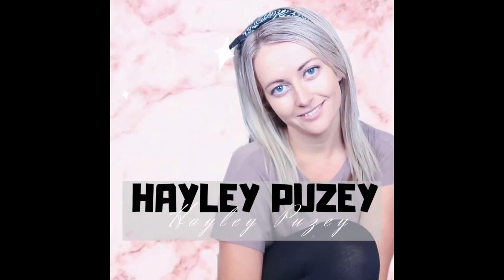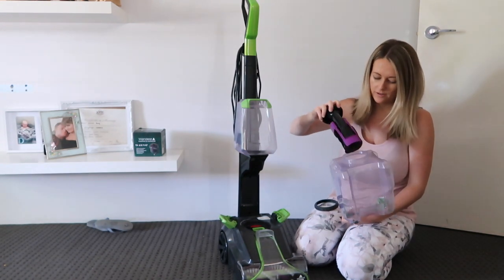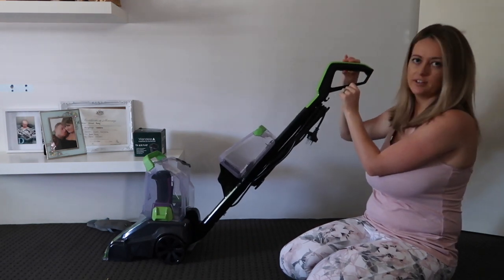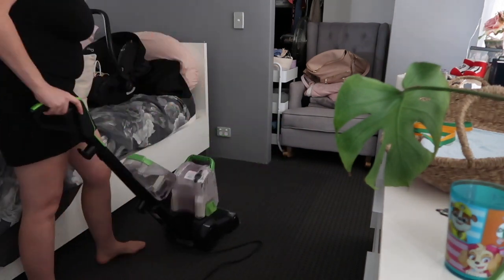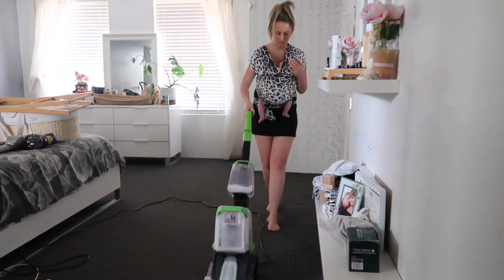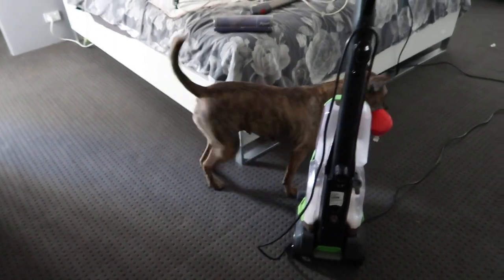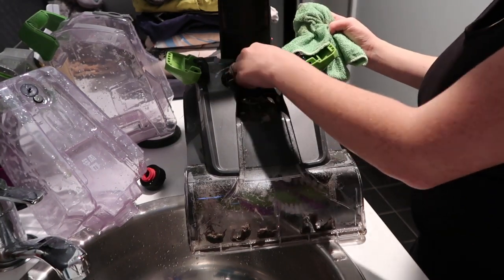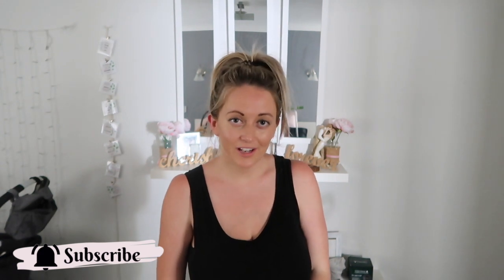Bissell Powerclean | Vlog Style Review | Satisfying Carpet Clean With Me.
This video is a review of the Bissell Powerclean Carpet Washer.
It's brand new out of the box and you're going to clean with it for the first time right along side me!

𝚅𝙻𝙾𝙶𝚂 | 𝙿𝙾𝙿 𝚄𝙿 𝙲𝙰𝙼𝙿𝙴𝚁 𝚁𝙴𝙼𝙾𝙳𝙴𝙻 | 𝙻𝙾𝚆 𝚃𝙾𝚇 𝙳𝙸𝚈’𝚜 | 𝙴𝚂𝚂𝙴𝙽𝚃𝙸𝙰𝙻 𝙾𝙸𝙻 𝙴𝙳𝚄𝙲𝙰𝚃𝙸𝙾𝙽 |  𝚃𝚄𝚃𝙾𝚁𝙸𝙰𝙻𝚂 𝙰𝙽𝙳 𝙼𝙾𝚁𝙴.
Lots of love, нαуℓєу χσ

｡.✿`°𝑀𝓎 𝐿𝒾𝓃𝓀𝓈